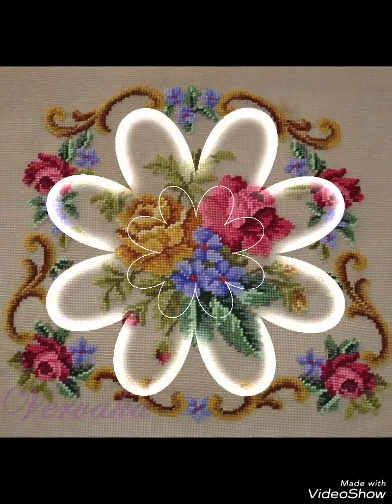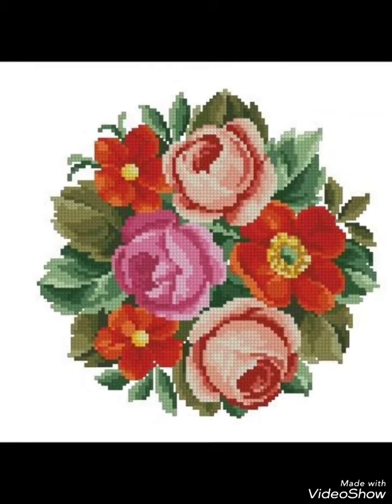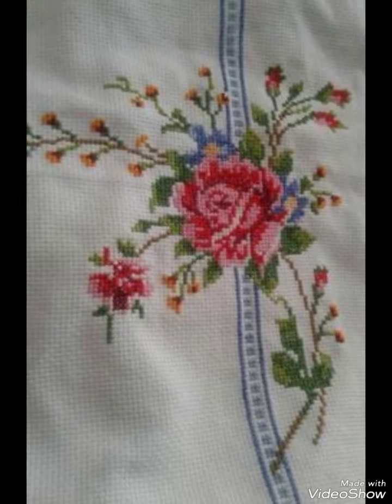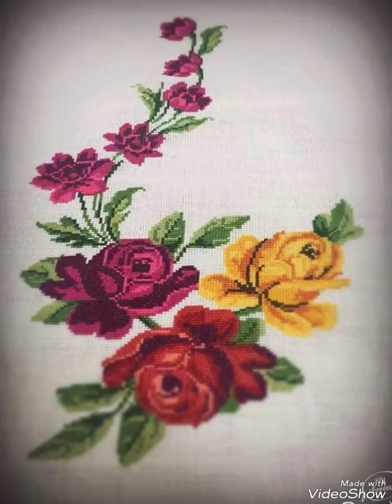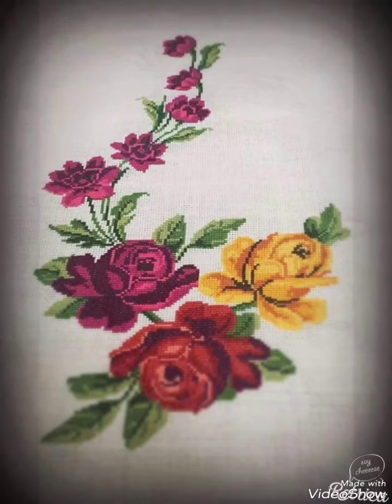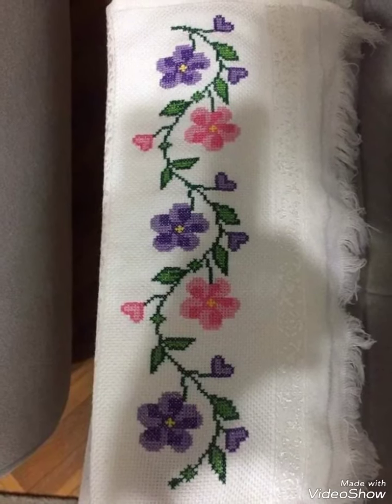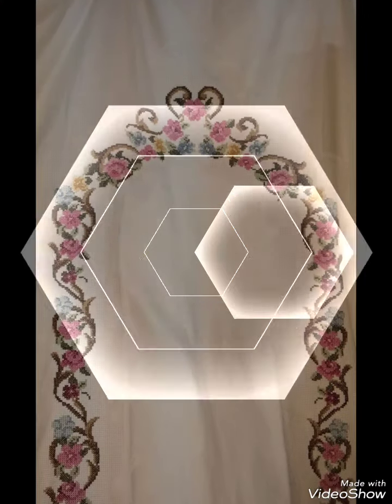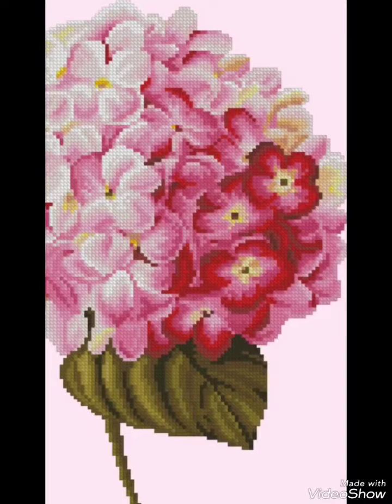Desenhos de bordados à mão em ponto cruz altamente solicitados